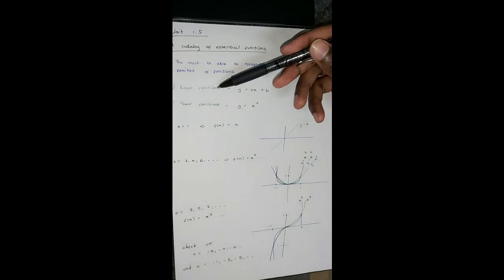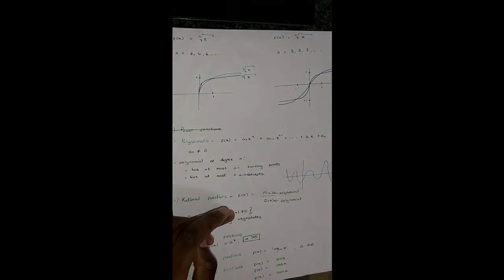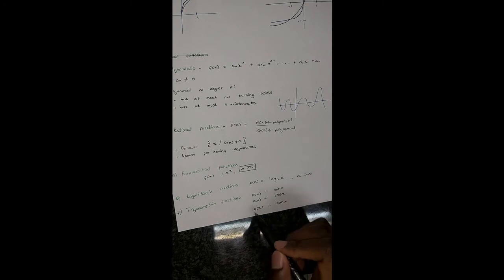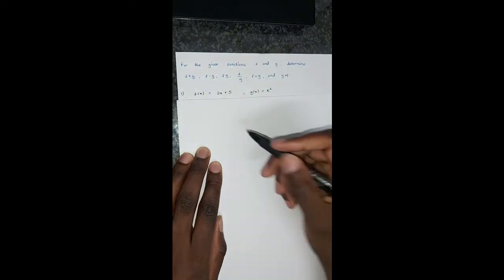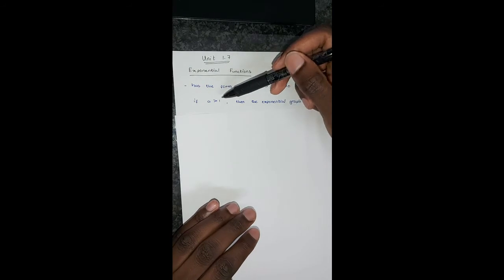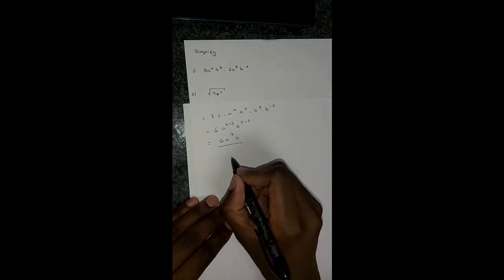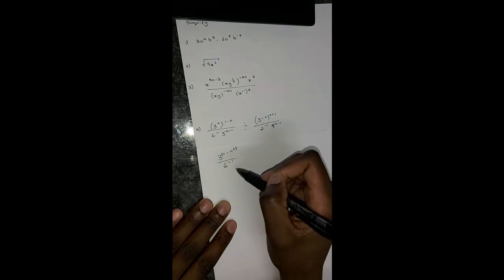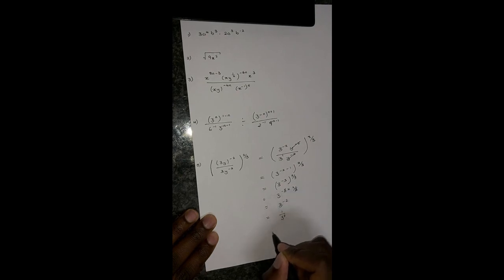Calculus Fundamentals for Engineers | WTW 158 | Essential Functions by 123tutors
Topics included in this video:
Unit 1.5 to 1.7
1. A catalogue of essential functions
2. New functions from old functions
3. Exponential functions

Includes:
1. Past Semester Test and Exam Questions, done step-by-step!
2. The remaining chapters!